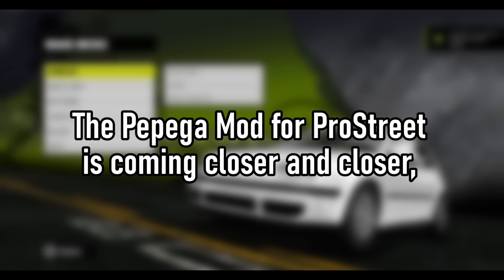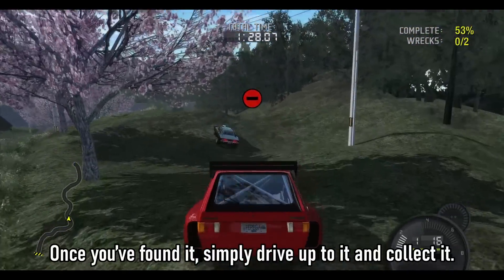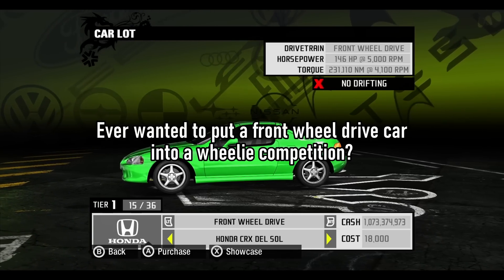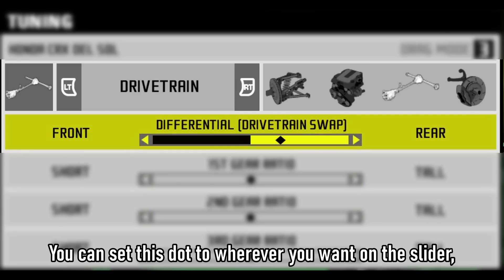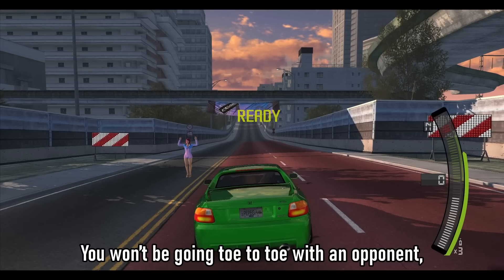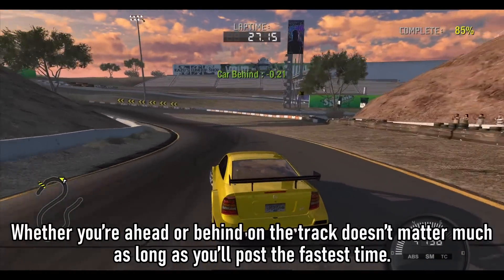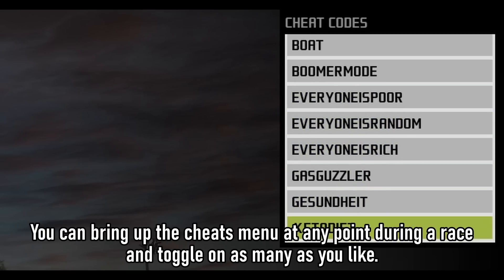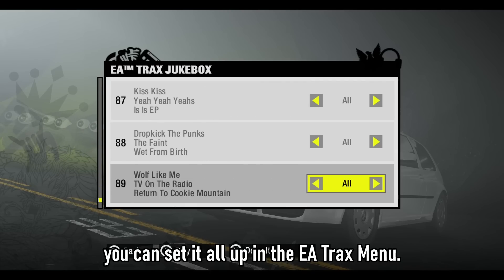Need for Speed: ProStreet - Pepega Edition | New Features Gameplay Showcase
The Pepega Mod for NFS ProStreet completely transforms the game by adding new mechanics, game modes and features. Let's have a look at some of them in detail!
NFS ProStreet Pepega Edition will launch on April 1st!

Early access, behind the scenes content and more!

Watch my Gaming Challenges live and interact with me!

Get notified about everything I'm up to such as new videos and livestreams!

Xbox Live Gamertag: EdenGamingYT